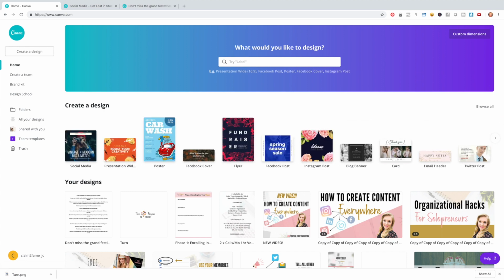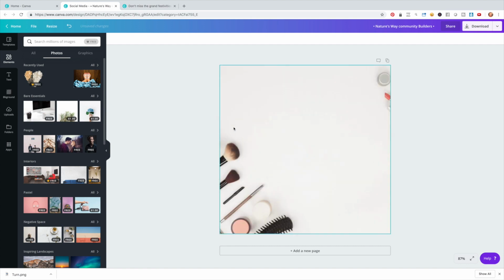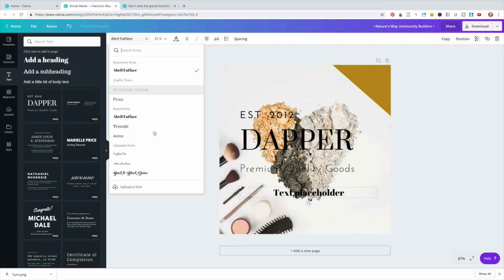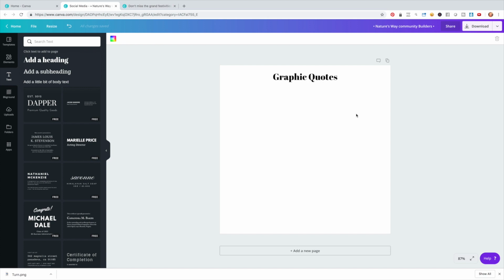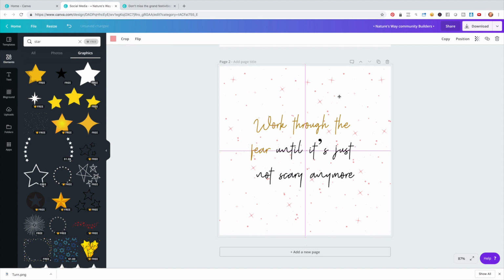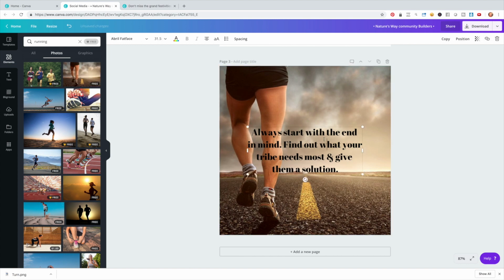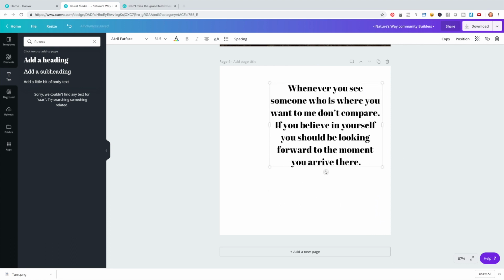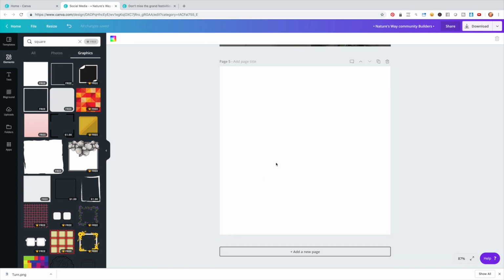Canva Graphic Design For Online Marketers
Want to learn how to create scroll stopping social media graphics? Well i'm gonna show ya how I make canva graphics in BULK using the canva tool so you can load up your social media profiles with custom eye catching images.

Let me give you a simple canva tutorial so you know how it works them we can do some canva graphic design to create a customized look and feel for you on social media.

Join My Private Community "Turn Purpose To Profit" Where we discuss How to Uncover Your Purpose, Fine Tune Your God Given Abilities, & Develop A One Of A Kind Brand You Declare to The World.

meetjenjohnson

Come say hi and hang with me on social...